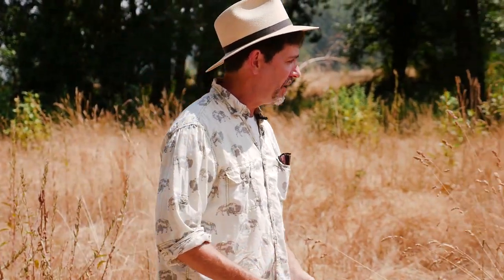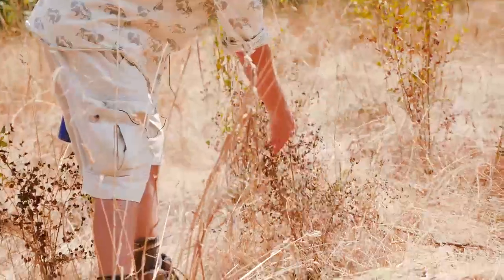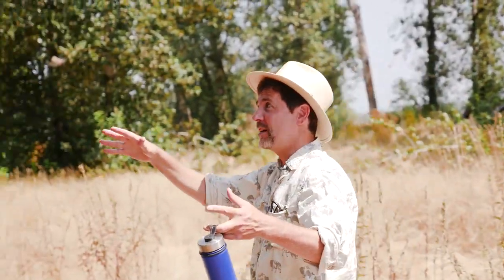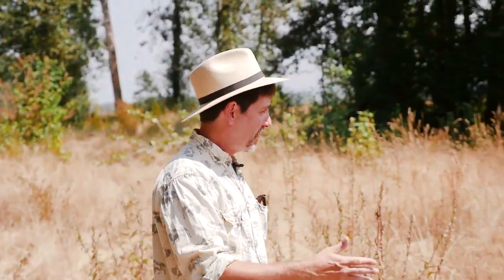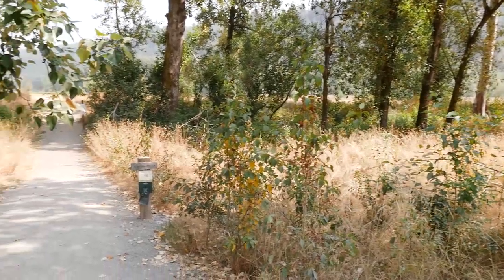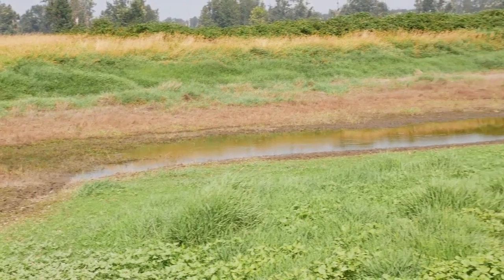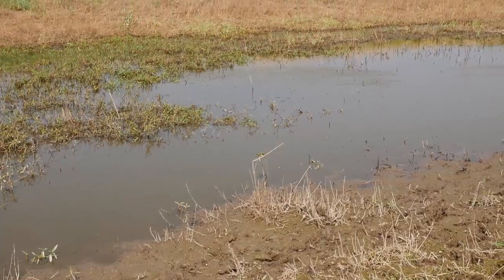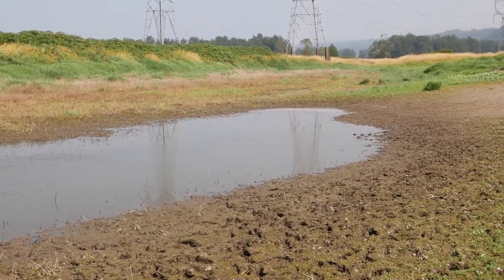Sandy River Delta Walk